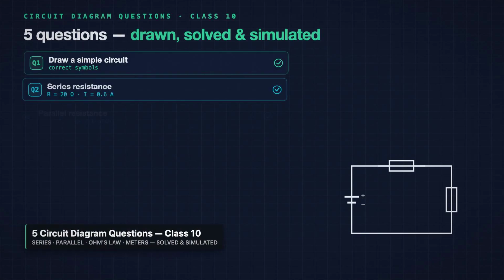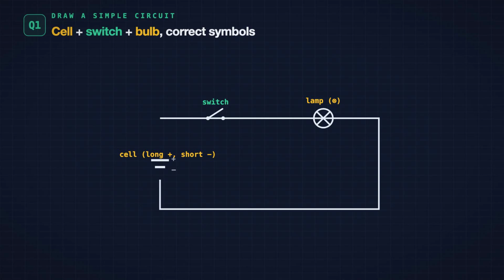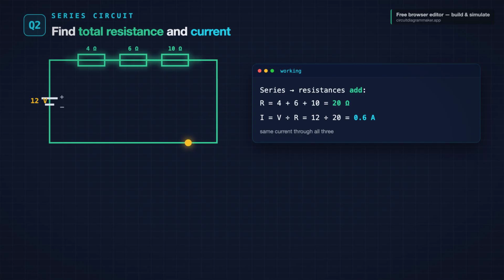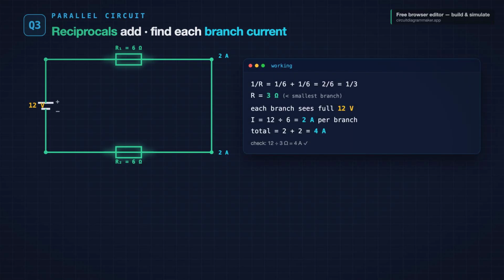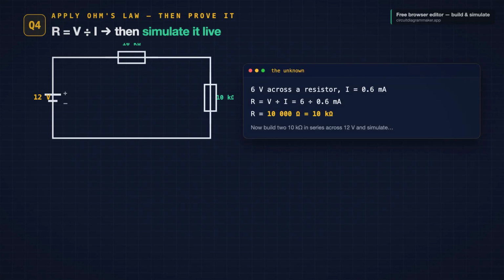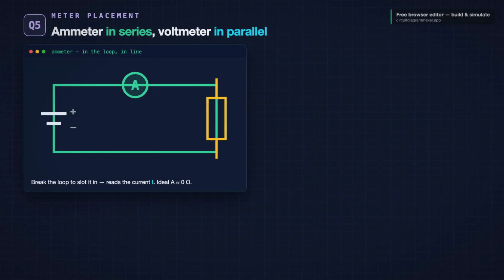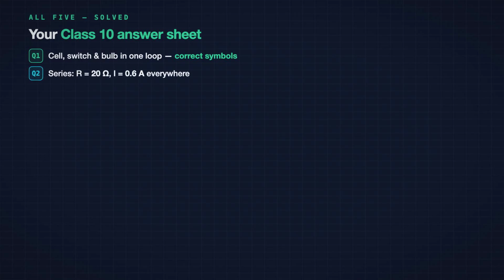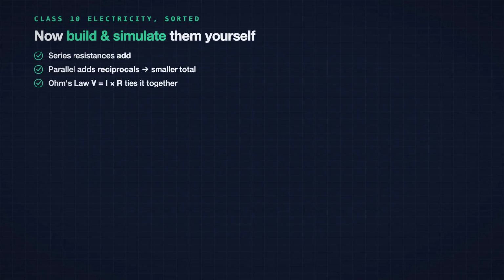5 Circuit Diagram Questions Class 10 (Solved)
Five circuit diagram questions class 10 physics loves to ask — series, parallel, Ohm's Law and meter placement — each drawn with correct symbols, fully solved, and checked against a live simulation. Build and simulate every one free in your browser

This is an exam-prep set of circuit diagram questions class 10 (CBSE Science / GCSE physics), worked end to end. We don't re-teach a single idea — we solve five distinct, exam-style questions the way a marker wants to see them.

Question 1 — draw a simple circuit with a cell, a switch and a bulb using the correct symbols and a current arrow (the easy mark). Question 2 — a series circuit: total resistance R = R₁ + R₂ + R₃ = 4 + 6 + 10 = 20 Ω, and current I = V ÷ R = 12 ÷ 20 = 0.6 A, the same everywhere in the loop. Question 3 — a parallel circuit: 1/R = 1/6 + 1/6, so R = 3 Ω (always less than the smallest branch), with 2 A in each branch and 4 A total. Question 4 — apply Ohm's Law to find an unknown resistance, R = V ÷ I = 6 V ÷ 0.6 mA = 10 kΩ — then we prove it with a live DC operating-point simulation: 12 V, 6 V at the mid node, and about 600 microamps land right on the diagram, exactly as V = I × R predicts. Question 5 — correct placement of an ammeter (in series, reads the current) and a voltmeter (in parallel, reads the voltage across a component).

These are the electricity class 10 numericals and series and parallel circuit questions that show up again and again, so we finish with the two habits that win easy marks — check your units (convert milliamps and kilo-ohms first) and draw every circuit with correct symbols and a current arrow — plus where to revise the full symbol chart. Everything on screen is drawn in CircuitDiagramMaker, a free browser editor — build each circuit, press simulate, and check your own answer. Always follow your teacher's lab safety rules.

— Chapters —
0:00 Circuit diagram questions class 10 — 5 solved
0:36 Q1: draw a simple circuit (correct symbols)
1:27 Try it free in your browser
1:47 Q2: series — total resistance & current
2:37 Q3: parallel — resistance & branch currents
3:40 Q4: Ohm's Law unknown + live DC simulation
4:46 Q5: ammeter in series, voltmeter in parallel
5:46 All five answers recapped + revise symbols
6:36 Recap — Class 10 electricity, sorted